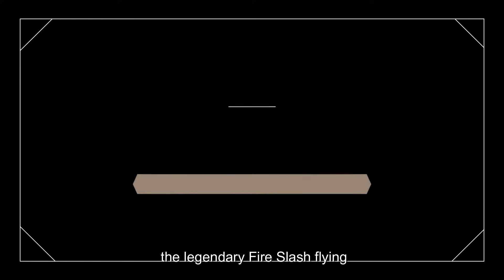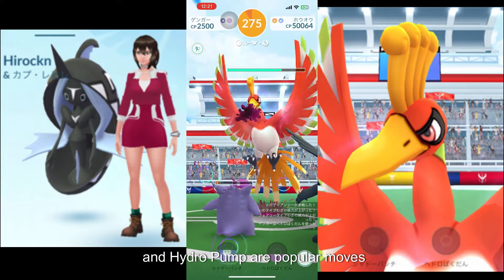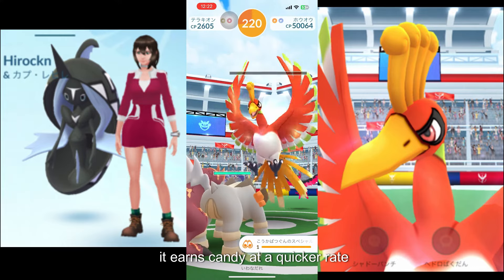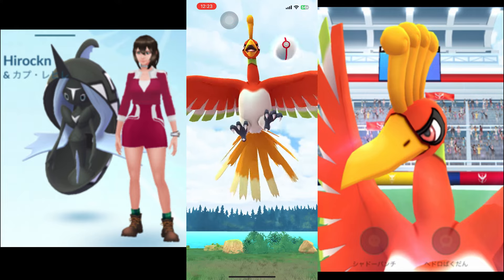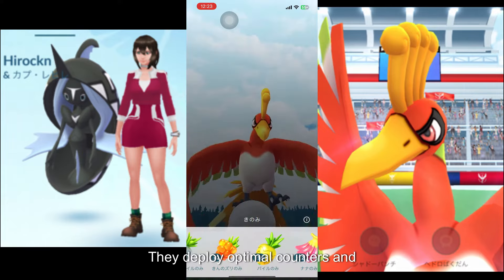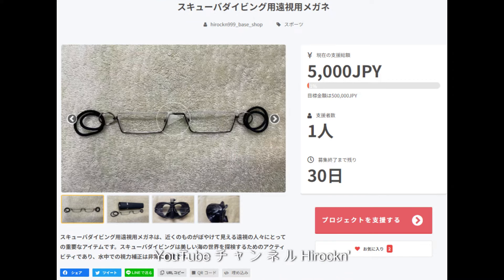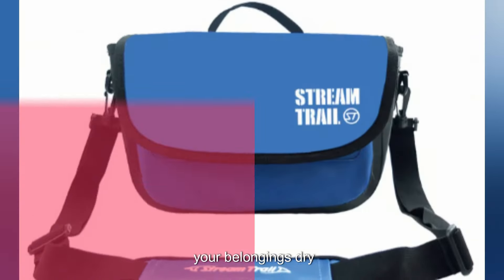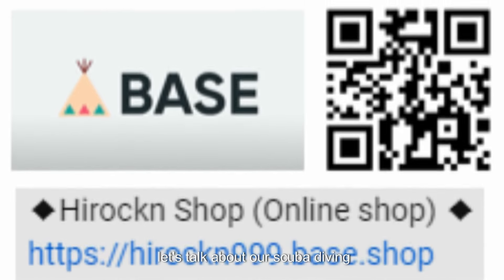V.S. Ho-oh [LEGENDARY RAIDS] *1053 --- Pokemon GO ---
Ho-oh
Legendary Raids
Pokemon GO

◆クラウドファンディング公開 (2024年7月31日まで）◆

◆Thai Purchasing Agency ◆
(Please select the language in translation on upper right side , because Japanese.)

◆ Wise ◆
international money transfer

◆This is my video editing software (Recommend)◆
Wondershare Filmora X

◆Ho-oh doll◆